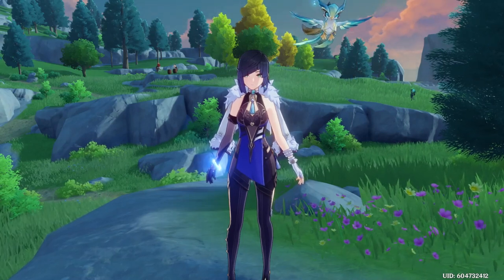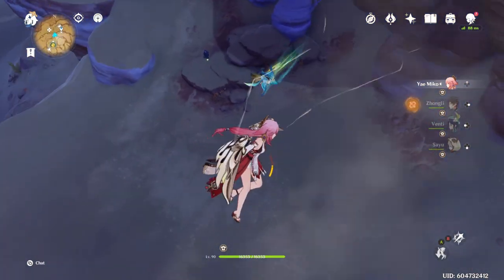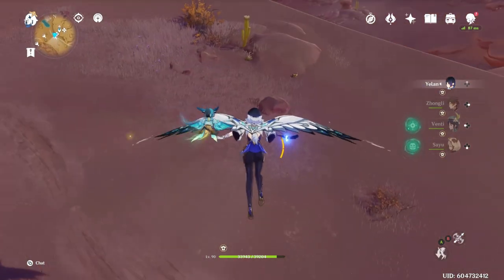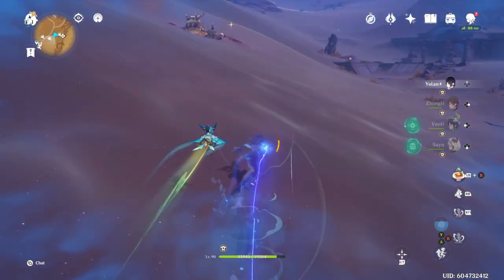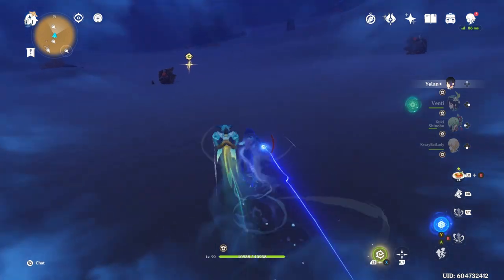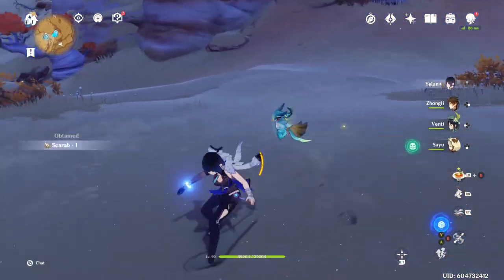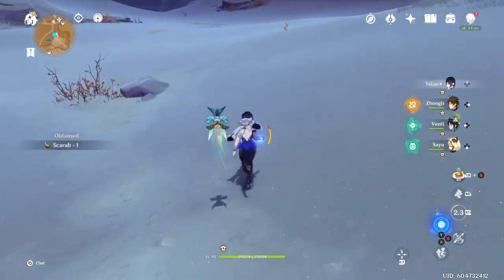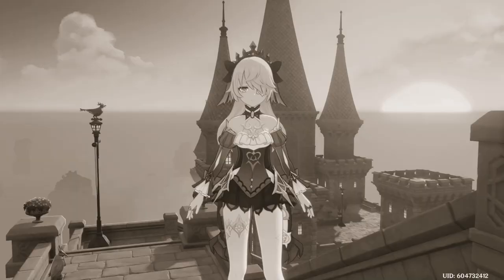Farm tons of Scarab Beetles NO QUESTS REQUIRED! EZ route for Maxing Cyno - Sumeru Genshin Impact 3.1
I was hoping to get this out yesterdat, sorry about the delay! I hope the guide was helpful :3